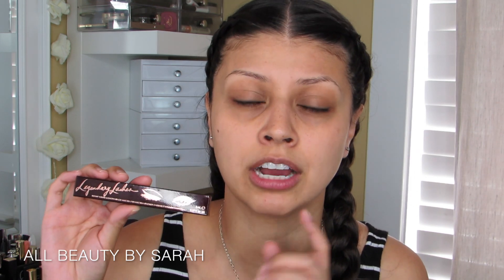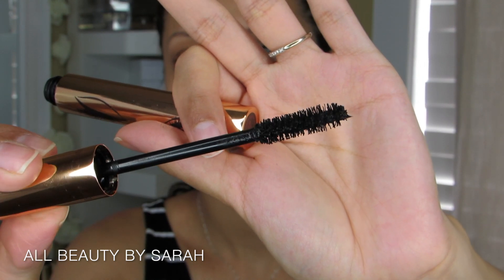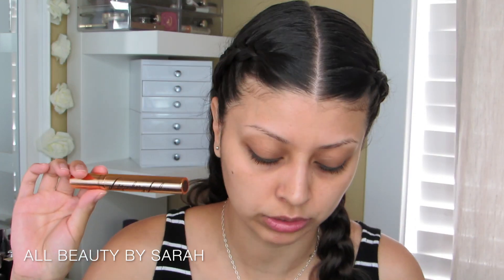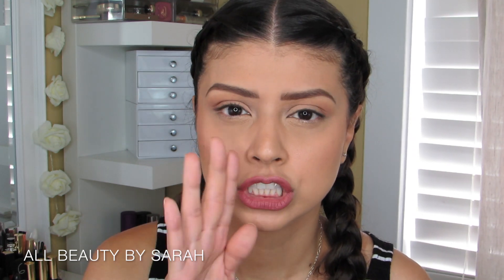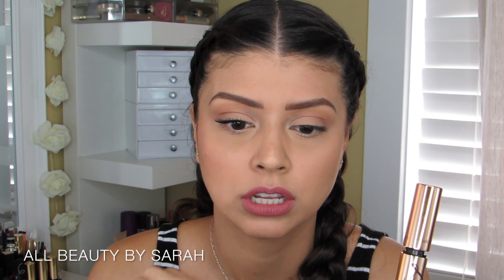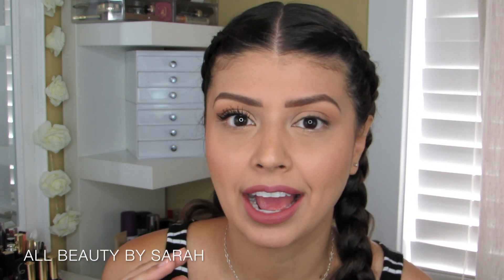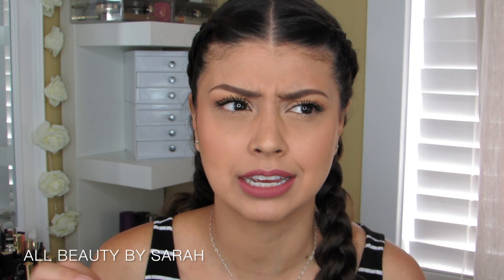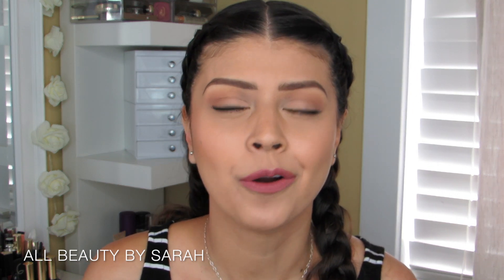Longer, Thicker, Fuller Lashes | Charlotte Tilbury Legendary Lashes Mascara Review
Hi beauties!
Today I bring you the very first review on my channel! I was super excited to try this mascara because of all of the things that it claims to do! Not only does it claim to give you instant hollywood false lashes, but it also claims to help nourish, straighten and help your lashes grow! Amazing, right?!

As I mentioned at the end of the video, I will definitely update you all in a future video on the growing/nourishing claims. Definitely going to be taking before and after pictures.